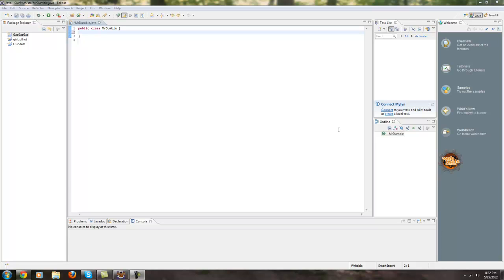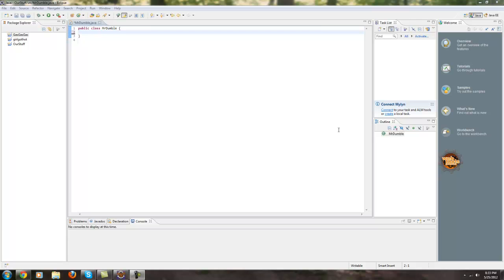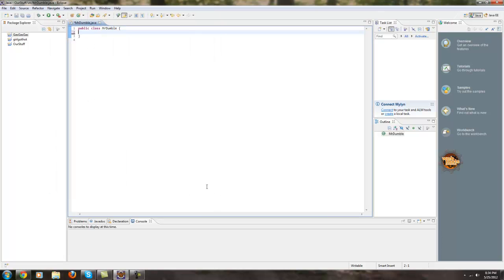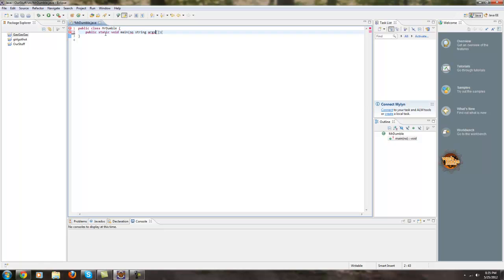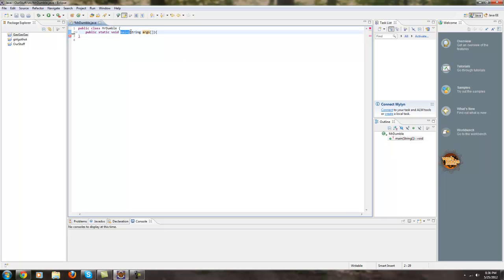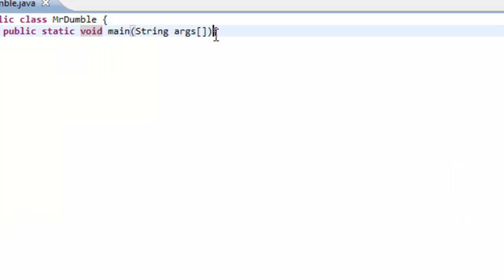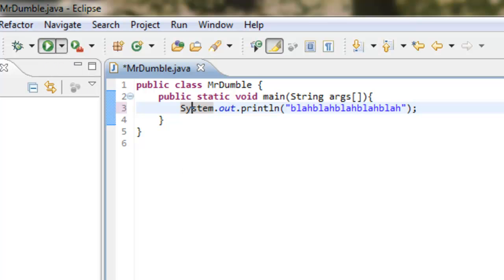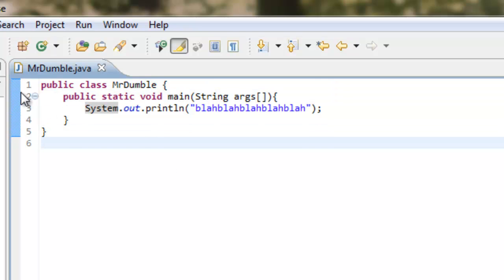Java Tutorial #4: Write a Hello World (sorta) program!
Because we're too punk rock to just type "Hello, World"!